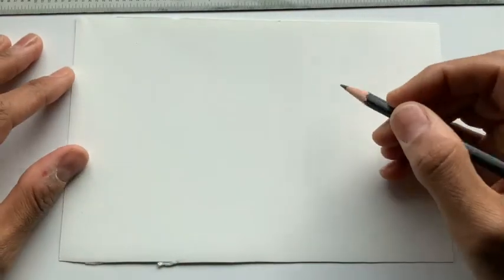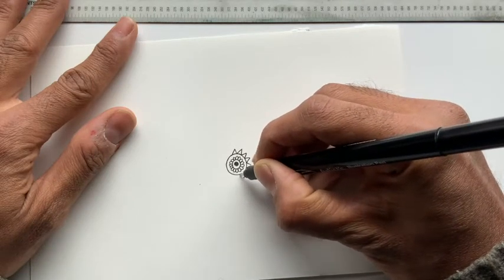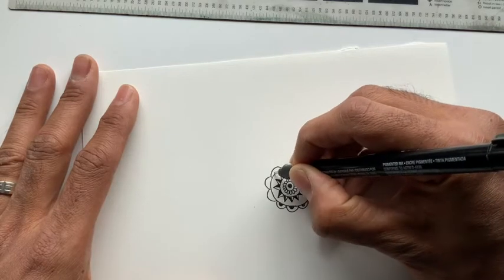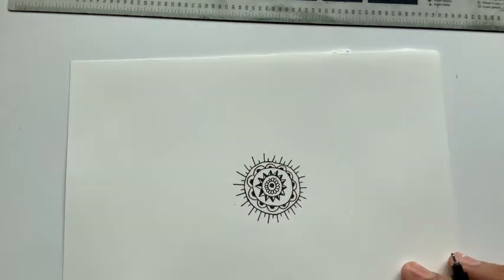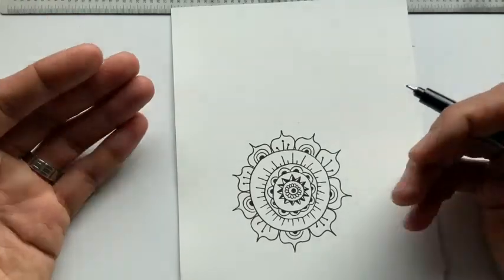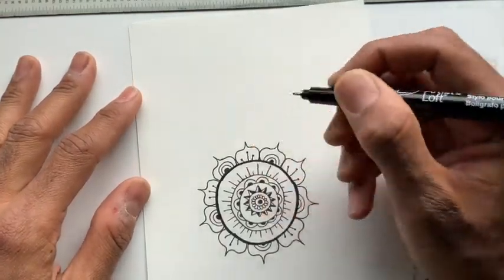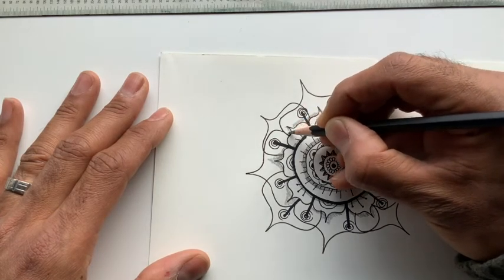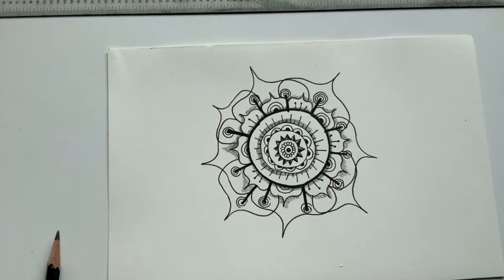Making Mandalas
Spark Founder & Artist Sebastian Alappat shows you how to make a Mandala!